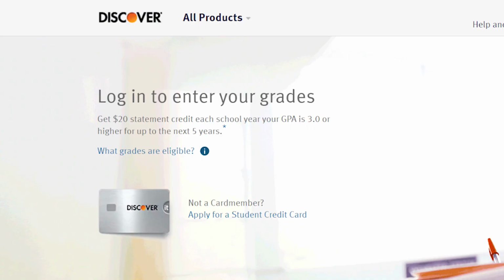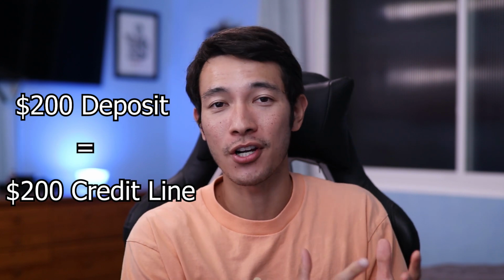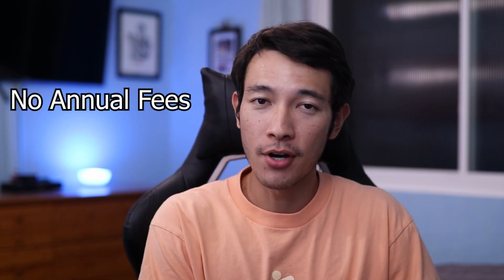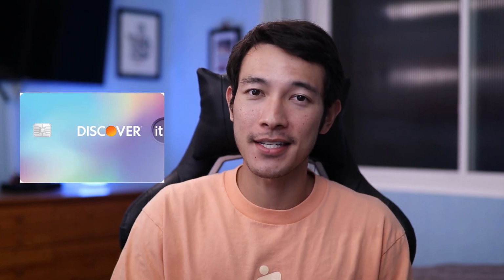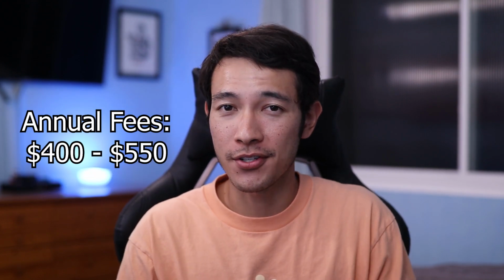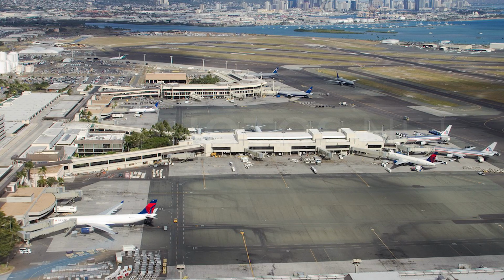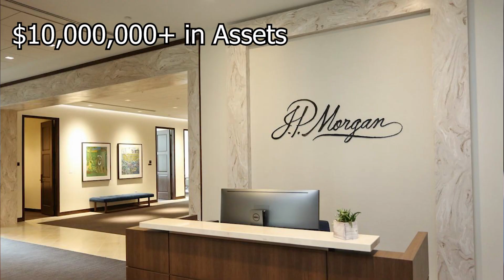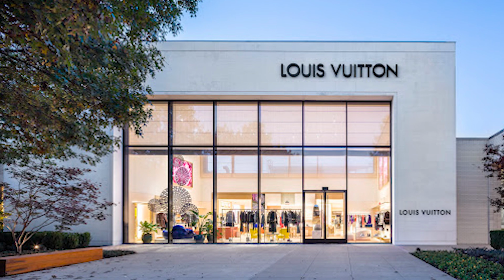How To Climb The Credit Card Ladder: Tier System Explained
You will learn how to climb the credit card ladder.

There are dozens of credit cards out there, each with a different targeted customer in mind.  It is important to know where you are in the credit card ladder tier system.  This way, you can find out what credit cards are appropriate for you and which cards to aim to get.

I have broken down the credit card ladder tier system into 5 tiers.

Tier 1: Strangers
This is where you have little to no credit score.  The cards here will have no annual fees, no benefits, and no perks.  This is strictly made for people trying to build or rebuild their credit score.
Ex: Student Cards & Secured Cards

Tier 2: Friend Zone
This tier will still have credit cards with no annual fees but you may seem some credit cards with rewards like earning you points or cash back.  Some of you may be able to jump straight into this tier depending on what your credit score is. Usually your credit score should be above 650.
Ex: Chase Freedom Flex Card, Chase Freedom Unlimited Card, Amazon Prime Card, Discover it Card

Tier 3: Friends with Benefits
In tier 3 things start to get fun.  Your credit cards will start to have annual fees but you will start earning a lot of points, and receive benefits & perks.  By now, you should have a credit card with either Chase or American Express, the two biggest credit card companies.
Ex: Chase Sapphire Preferred Card, Amex Gold Card

Tier 4: Relationship
Things are starting to get serious.  You are high on the credit card ladder and this might be the final stage of your credit card journey.  Your annual fees are a couple hundred dollars, but you receive a lot of benefits.  Most of your perks and benefits will be geared toward frequent travelers or even people who like to just travel.
Ex: Amex Platinum Card, Chase Sapphire Reserved Card

Tier 5: Marriage
Most of us will never reach this tier.  This tier is meant for the ultra prestigious.  You have to get invited into this tier by being really really rich.  Credit cards in this tier have annual fees of thousands of dollars,  You also will need to pay an initiation fee that is also thousands of dollars.  CONGRATULATIONS if you made it to this tier.  You are extremely special.
Ex: Amex Black Card (Centurion Card), JP Morgan Reserve Card

📈 Get 2 FREE Stocks Valued up to $1850 (when you deposit $100)